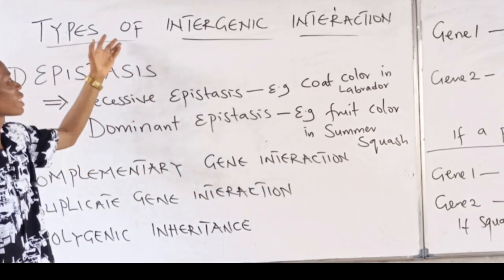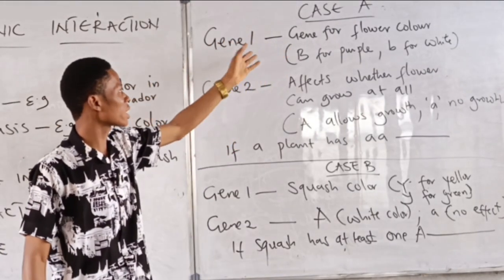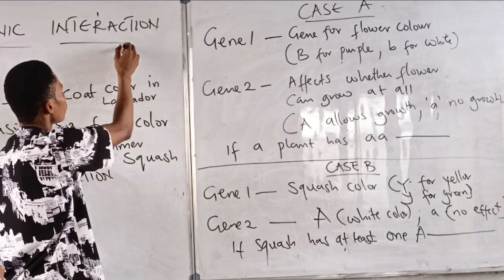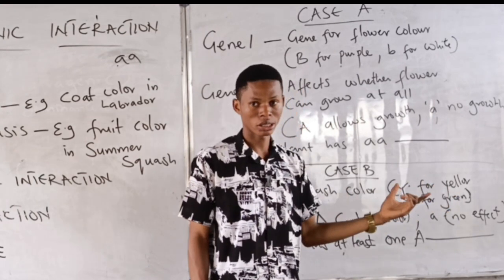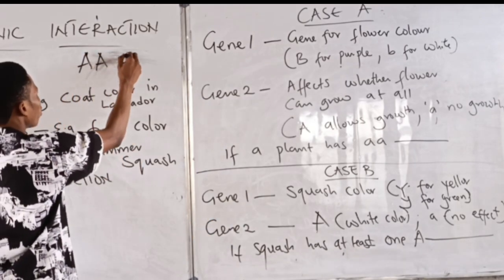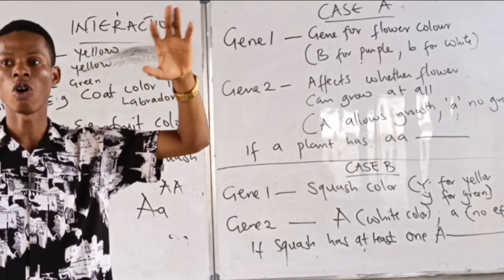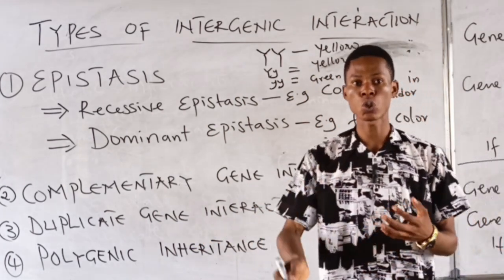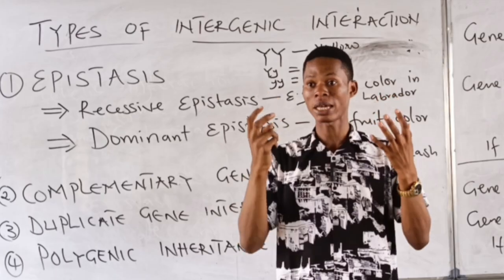5 Types of Non-allelic Gene Interactions